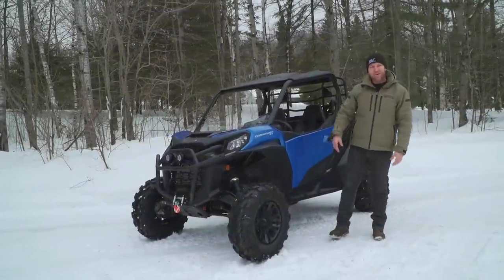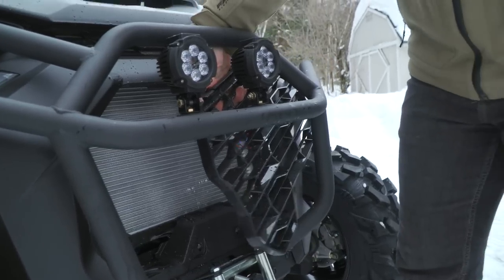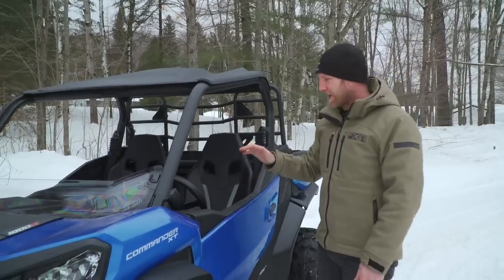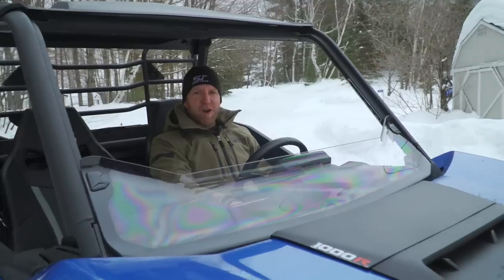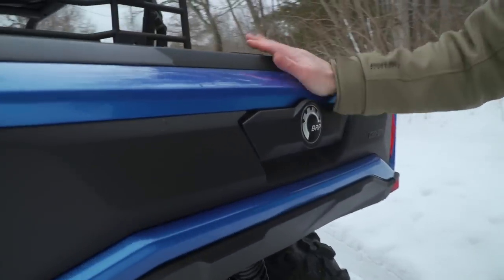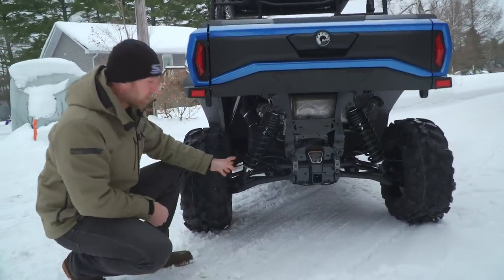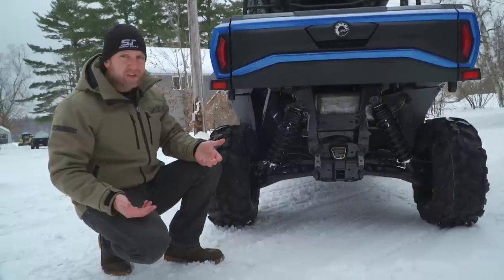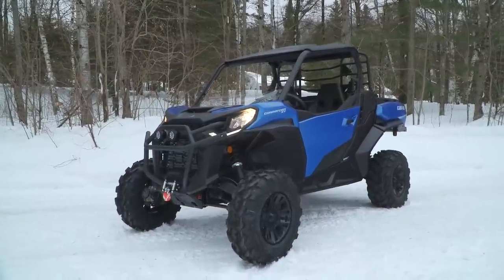2021 Can-Am Commander XT Detailed UTV Overview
We just took delivery of a brand new 2021 Can-Am Commander XT featuring the 100 horsepower 1000R engine, XPS Trail King tires on 14-inch cast-aluminum wheels, a 4500-pound winch and 7.6-inch digital display with keypad and AJ is delivering his details walk-around of this brand new side-x-side.